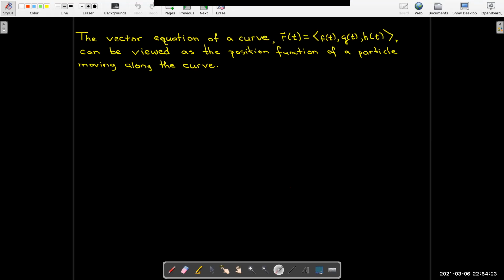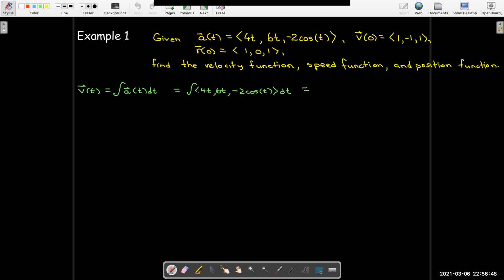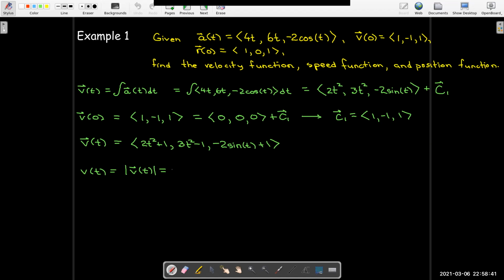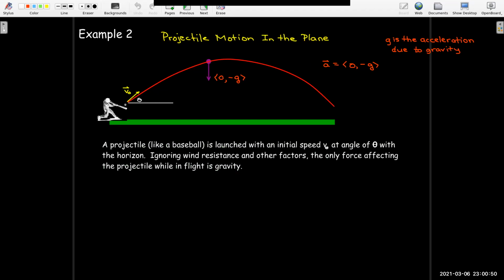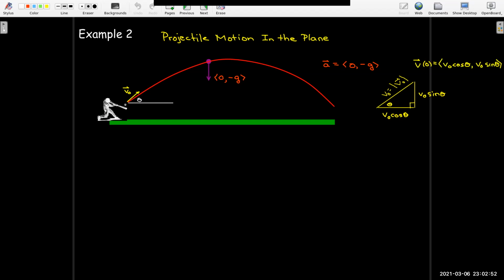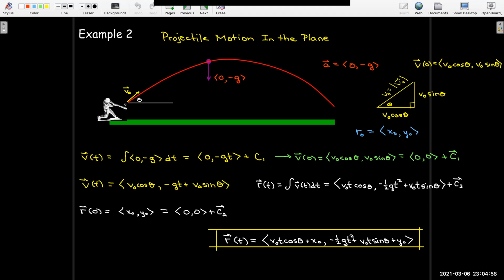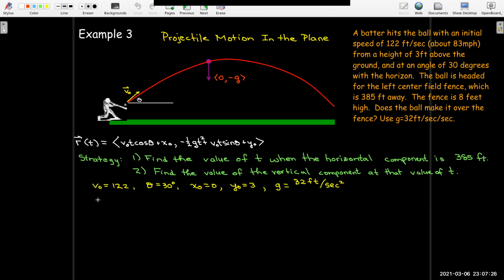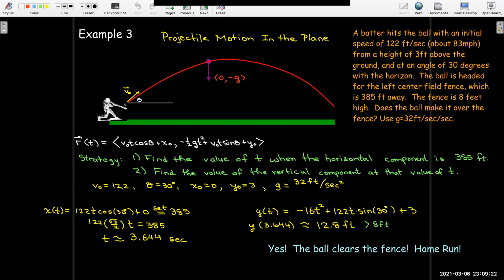Motion In Space - Part I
We interpret the vector equation of a space curve as a position function, whose first derivative is velocity and whose second derivative is acceleration.